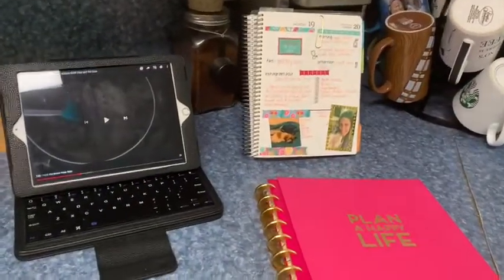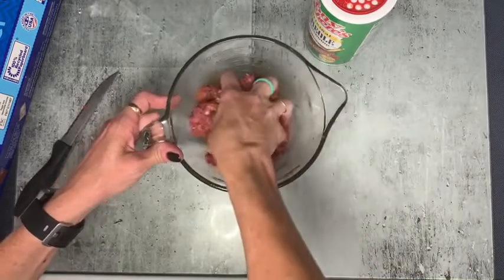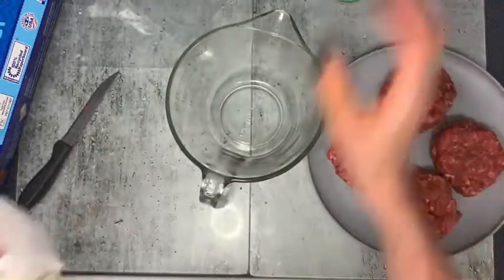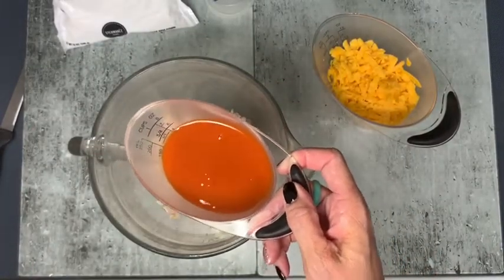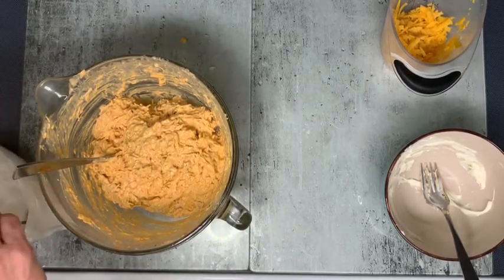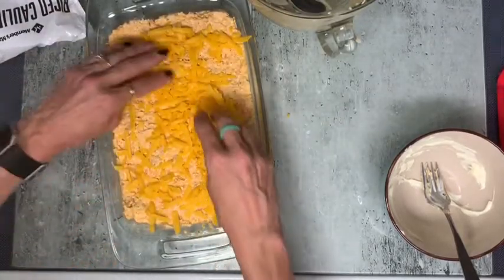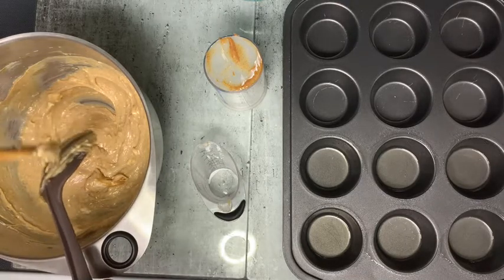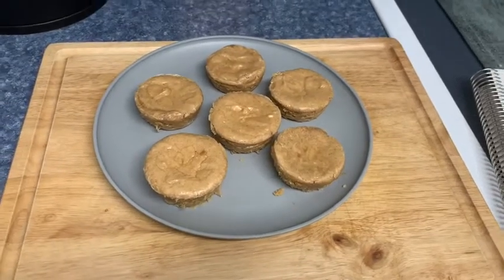KETO MEAL PREP / MEAL PREP WITH ME / FOOD PREP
Keto meal prep video! I prepped my normal bacon, shred cheese, but also made some burger patties to have available for lunches this week, premade a Buffalo Chicken Casserole for convenience this week and made a yummy dessert!  All information where I got the recipes will be linked below!  Did you get any inspiration from this meal prep?

Got my ranch seasoning recipe from this cookbook

Turn your grocery receipts into gift cards with Fetch Rewards. It’s super easy. Just click the link below and you’ll get $2 in points when you snap your first receipt.